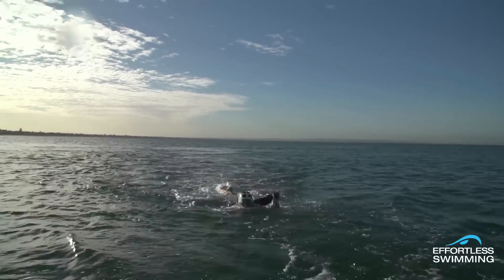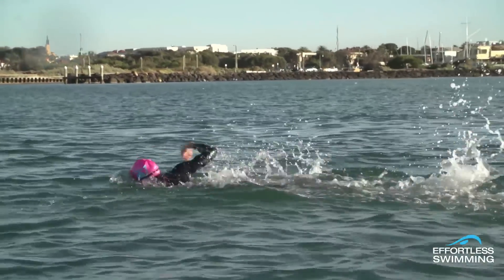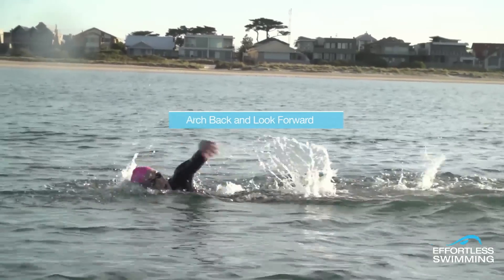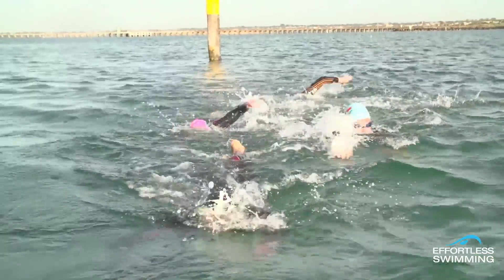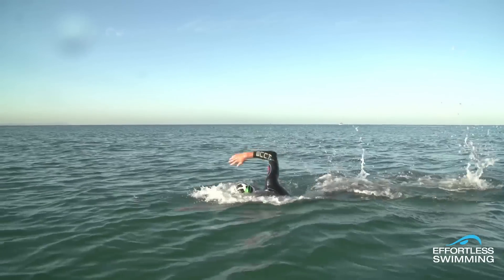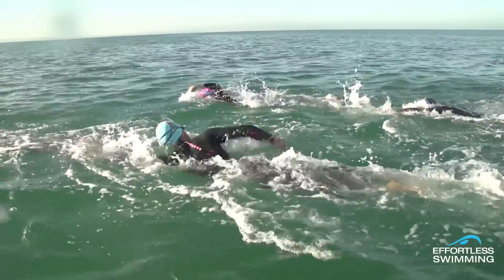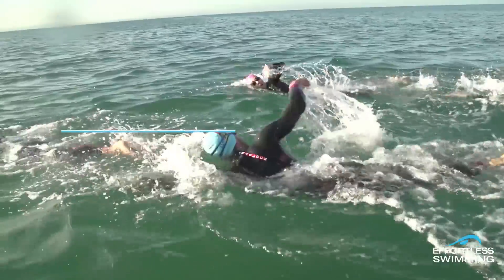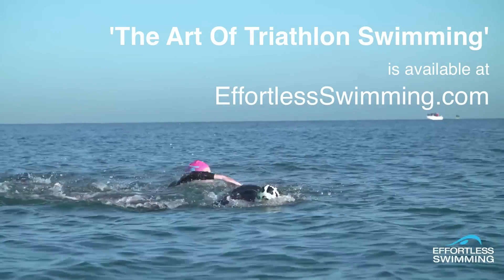How To Sight In Open Water